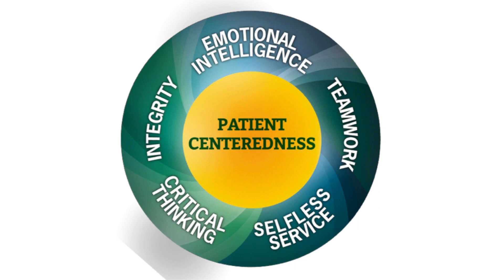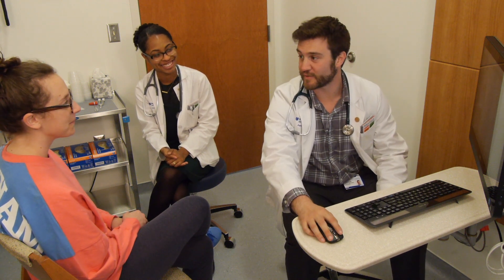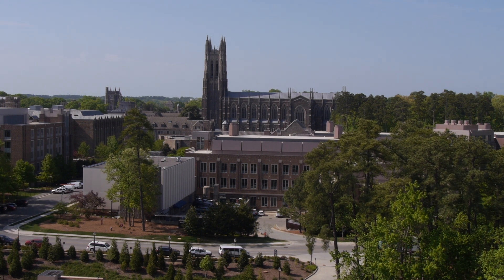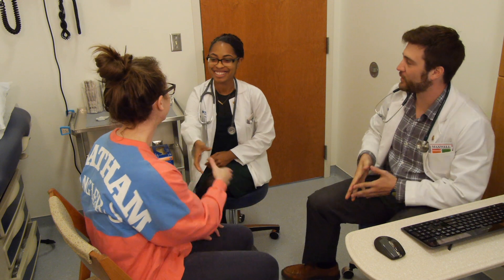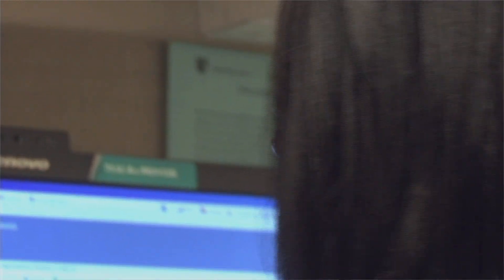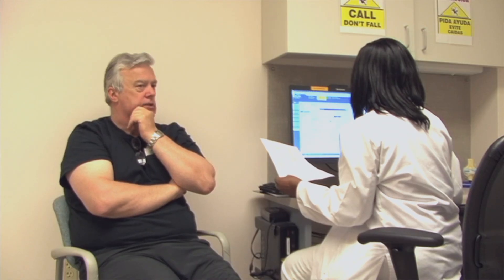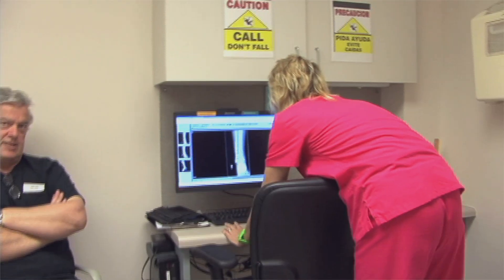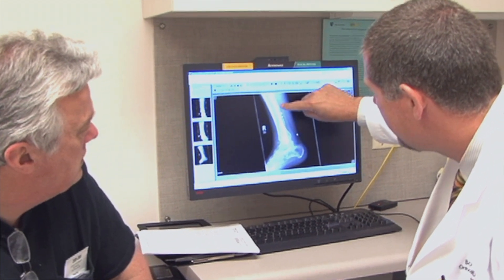Introduction to the Duke Healthcare Leadership Model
The Leadership Education and Development (LEAD) program was developed as an integrated curriculum for all Duke medical students and spans the four years of medical education.  The first two years (Foundations and Experiential) of the LEAD program includes lectures, workshops, clinical skills foundations, team-based learning (TBL) activities, and the Cultural Determinants and Healthcare Disparities (CDHD) curriculum.  The third and fourth years (Electives and Capstone) provide students with opportunities to practice newly acquired skills through a variety of active leadership roles, to include being a student facilitator for the LEAD program.